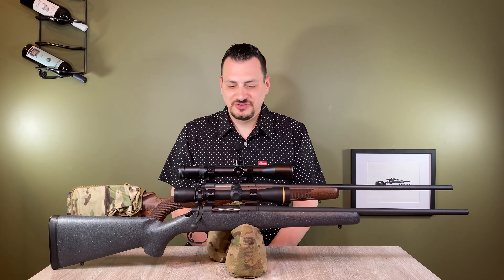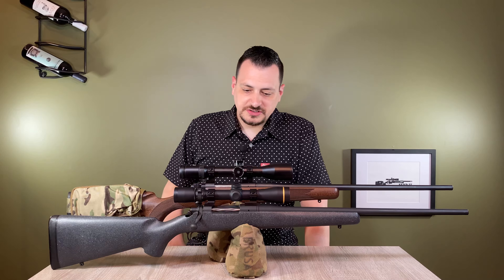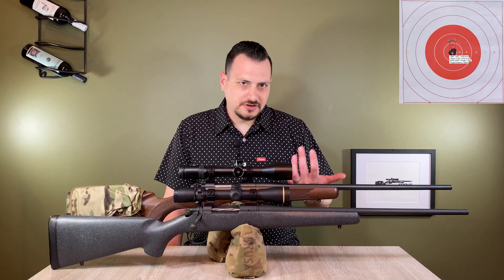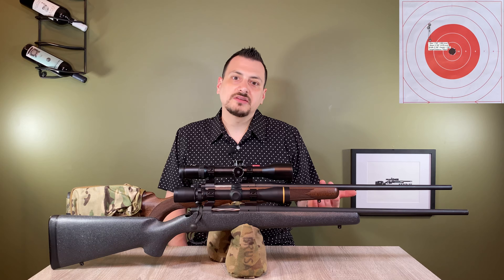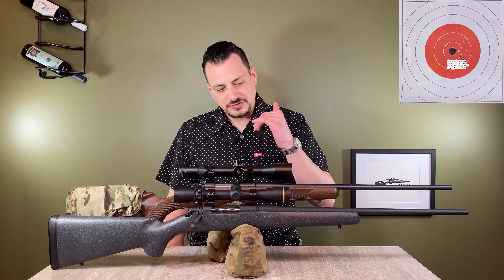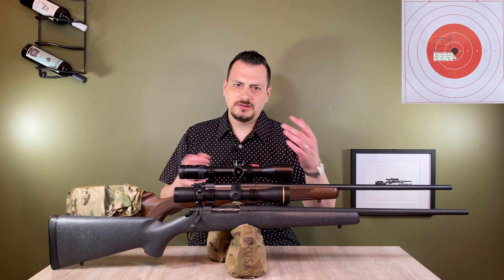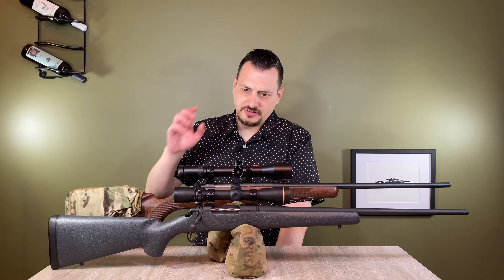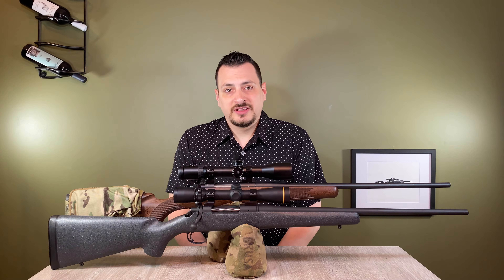Light Weight 308 Winchester Hunting Rifle Range Session - Kimber 84M & Forbes 20B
I take two light weight hunting rifles to the range to compare the accuracy and shootability of each - a Kimber 84M and a Forbes 20B.

Note:  I chose to use factory loaded ammunition for this comparison.  Lots of enthusiasts would choose to hand load, but the majority of hunters are likely to use factory loads.  Therefore, I chose to use good quality box ammo, Nosler Trophy Grade 165 grain partition, PN 60053.

Audio licensed by Premium Beat by Shutterstock under standard license agreement, LICENSE 3287965